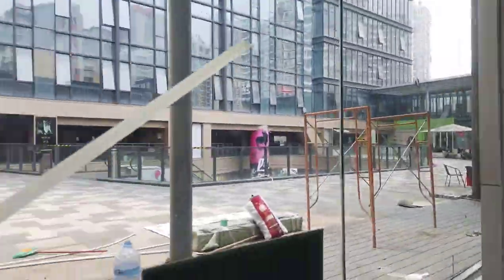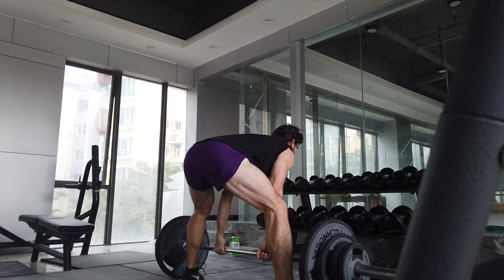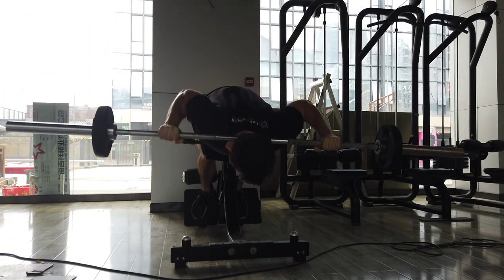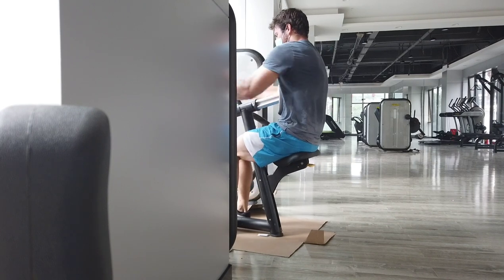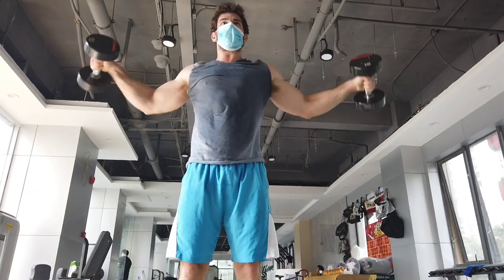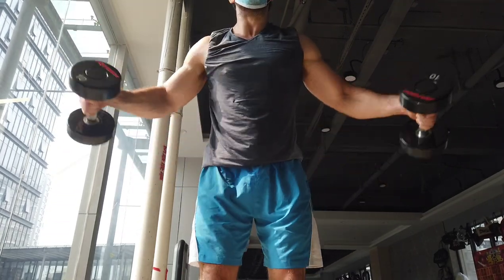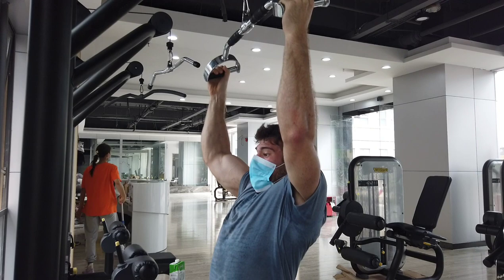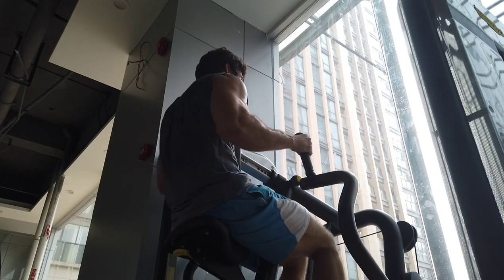How To Change Your Gym Plan On The Fly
Changing your training plan on the fly is a topic rarely discussed on YouTube, but it's very important! You should be able to make these changes, adjustments and substitutions very quickly, to ensure that you still get in a great workout.

Sometimes life ain't all sunshine and rainbows. Sometimes you go in wanting to do 140-160kg in the deadlift and you can only find a bar and 80kg of plates.

Sometimes you are planning to bench...and there is no bench.
Sometimes you need to deadlift like a f*cking ninja because the gym is full of sleeping workers.
Sometimes the toxic fumes of some dude welding nearby add an additional challenge. (RPE? Hiiiiigh)

Lots of stuff goes wrong. How to keep moving forward instead of going backwards?
First, you can modify the movement (1:05) to a more or less challenging one that works the same muscle groups.

Second, you can do more volume with higher reps. (1:55)

Third, you can do slow eccentrics to stress the muscle more and make the movement harder. (2:45)
Fourth, you can use the mind-muscle connection to improve muscle activation even with lighter weights (3:32)
Fifth, you can do explosive reps to increase the number of motor units (muscle fibers, basically) that you are recruiting. (4:41)
Sixth, you can use unfavorable leverages like a back extension rather than a deadlift. (5:06)

Seventh, you can use supersets to increase fatigue which will increase muscle activation, too. (5:18)
Eighth, know the mechanics of the exercises you can swap for (5:44) as they are not all the same.

Ninth, you can use drop sets to also increase fatigue.  (8:10)

Tenth, you can swap for movements in the same movement pattern (9:40)
Eleventh, utilize variety (14:14)
Twelfth, manage your expectations! You can change these over time to get better by stressing out less. (15:16)

No matter what, you can WIN!

Geoff's Instagram?
Geoff's Medium?
Geoff's Quora? (you probably already know!)